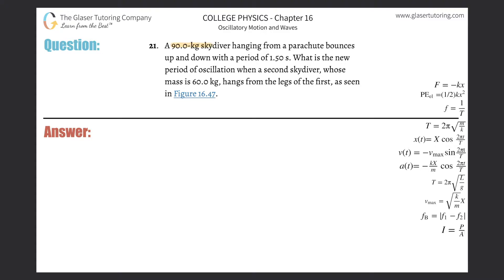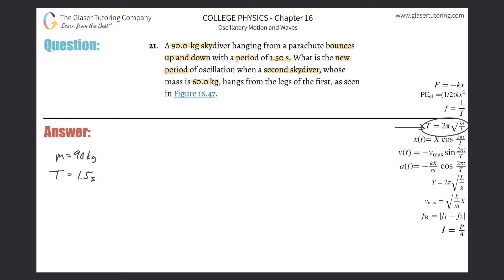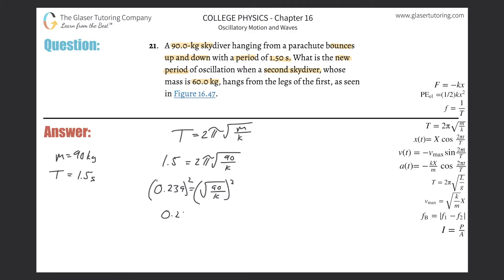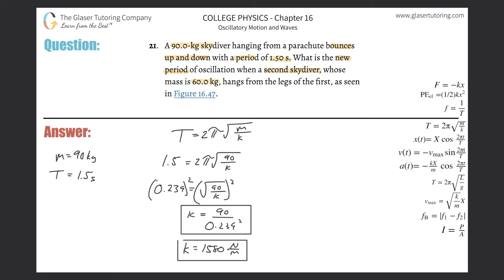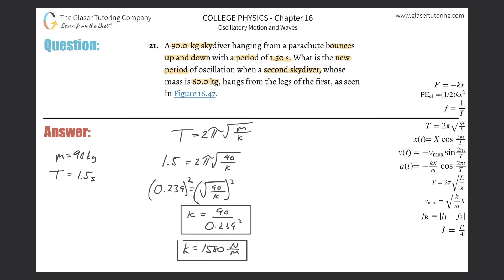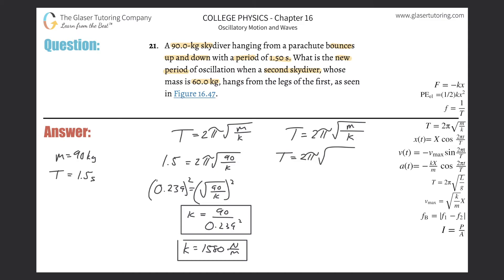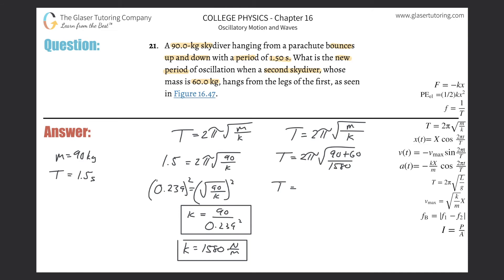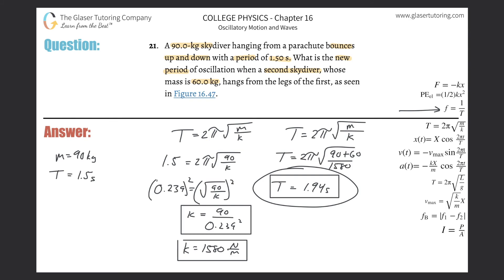16.21 | A 90.0-kg skydiver hanging from a parachute bounces up and down with a period of 1.50 s.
A 90.0-kg skydiver hanging from a parachute bounces up and down with a period of 1.50 s. What is the new period of oscillation when a second skydiver, whose mass is 60.0 kg, hangs from the legs of the first, as seen in Figure 16.47.